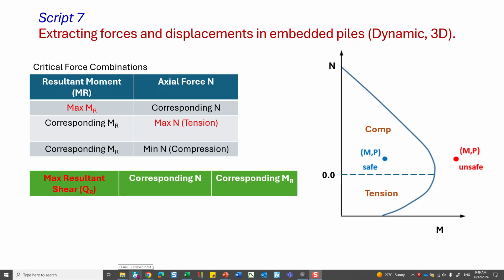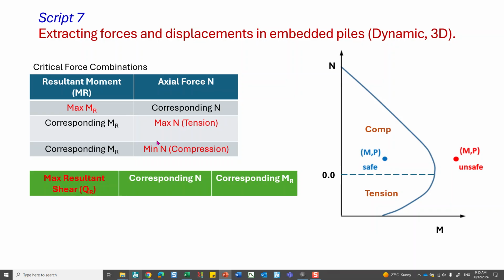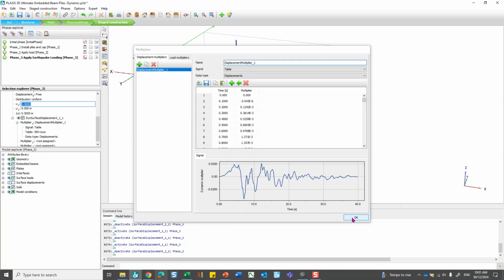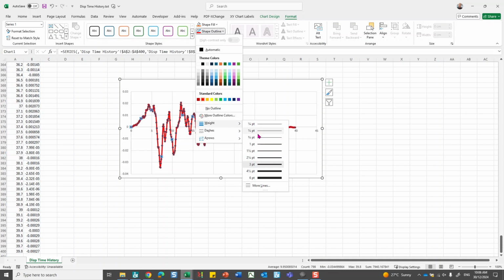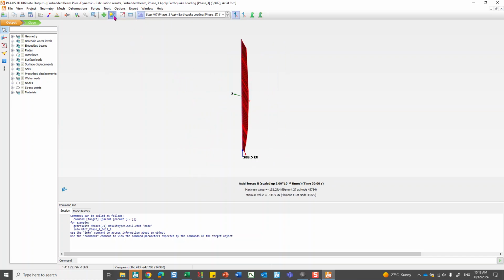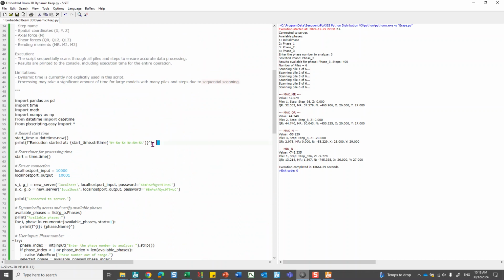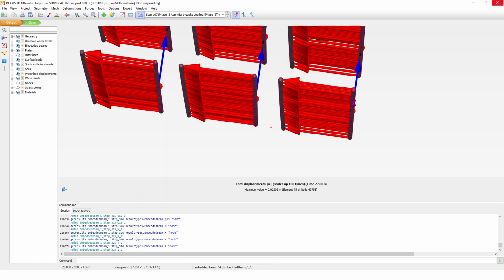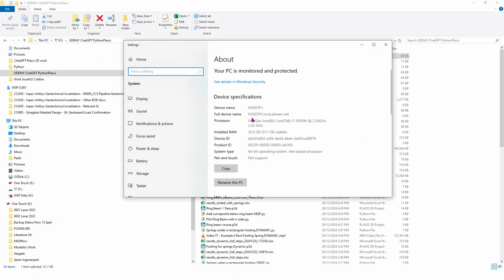Python for Plaxis - Embedded Beam Piles DYNAMIC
Automate Geotechnical Workflows with Python and PLAXIS
Unlock the power of Python to streamline your geotechnical modeling processes in PLAXIS! This video is part of a comprehensive course designed to teach engineers how to automate result extraction and analysis using Python scripting for PLAXIS Output.

🎥 What You'll Learn:

Automating complex geotechnical tasks.
Efficiently extracting and processing results for retaining walls, foundations, and piles.
Practical insights for both 2D and 3D models.
Techniques to save time and reduce errors in geotechnical analysis.
This content is ideal for geotechnical engineers and PLAXIS users looking to enhance their productivity and expand their skillset with Python scripting.

🌟 Full Course on Udemy:
For an in-depth learning experience, including 5+ hours of video tutorials, ready-to-use Python scripts, and Excel templates, join the full course on Udemy